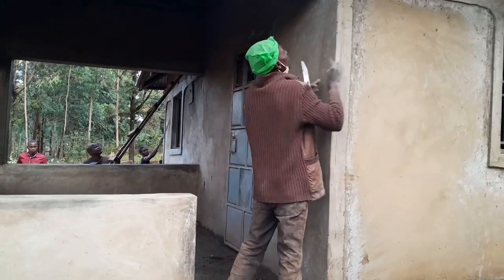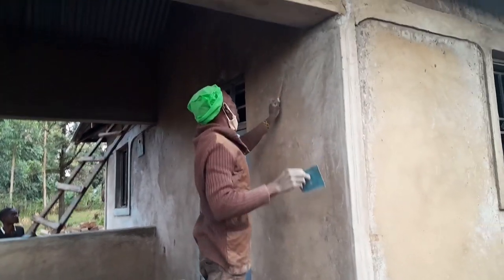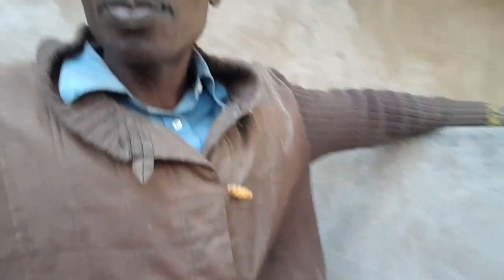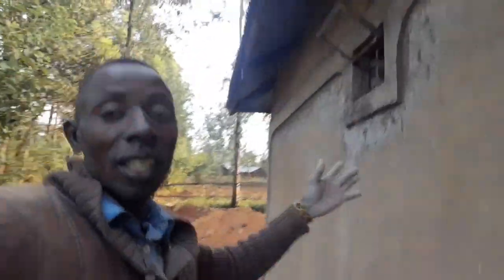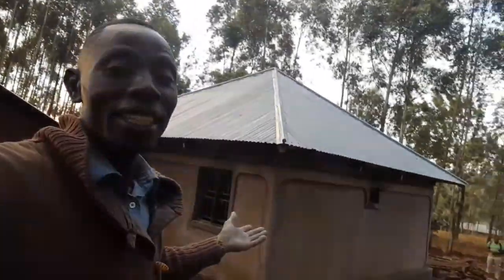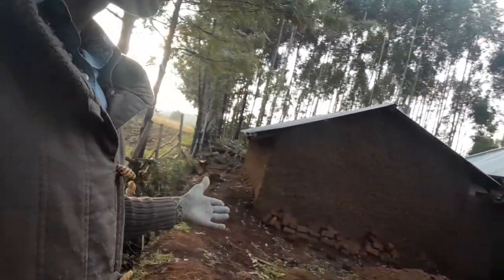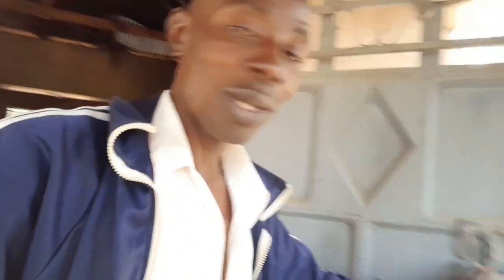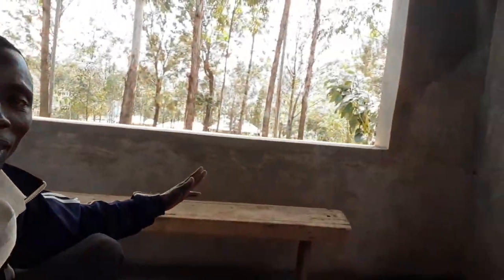Wonderful changes in my new modern house uncle mo from Kenya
kindly subscribe to my you tube channel and follow the new update of new house has taken new direction even I can't believe my eyes. kindly support me through my paypal account my address 50 isibania city migori code 404000 migori. my Mpesa number